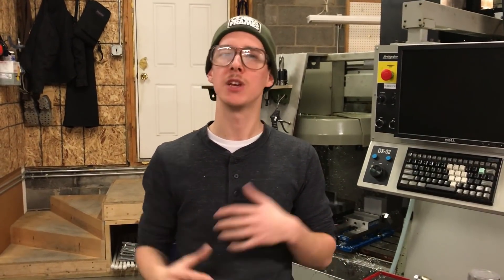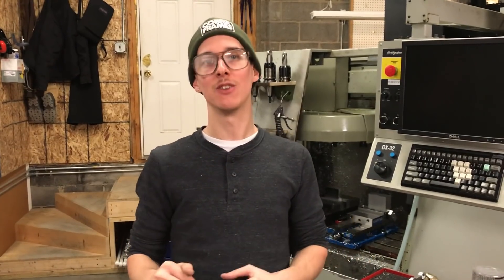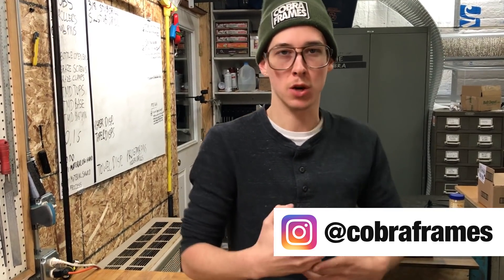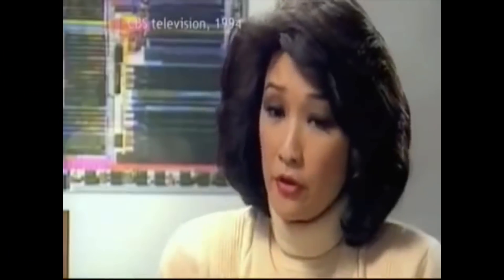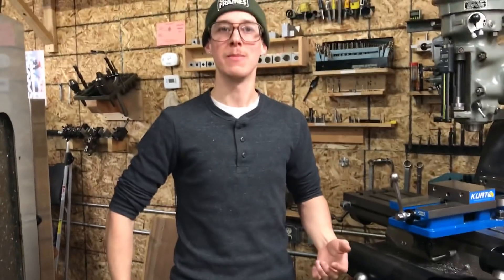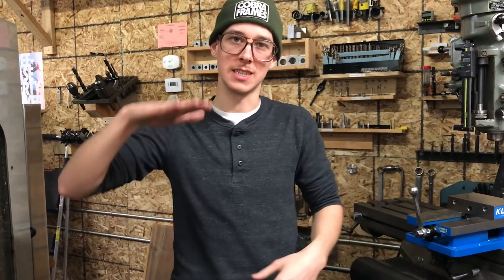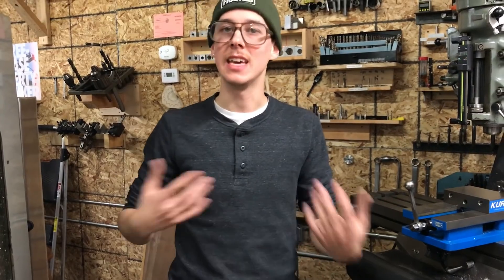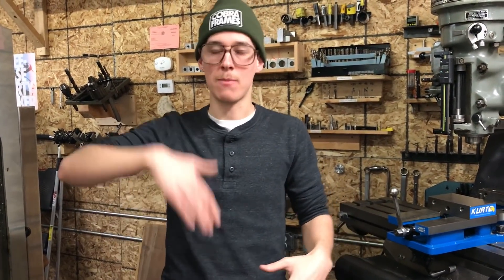Building a Hardtail MTB Frame, Part 1: Initial Thoughts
I'm starting my first bicycle build series for this channel! I'm building myself a hard-tail mountain bike with a TIG-welded steel construction, short rear end, 29" wheels, and a dropper seat post. This first video goes over the kinds of questions I always ask when preparing to design a bicycle.

I'll dig deeper into the specifics of the bicycle design process in the next video.